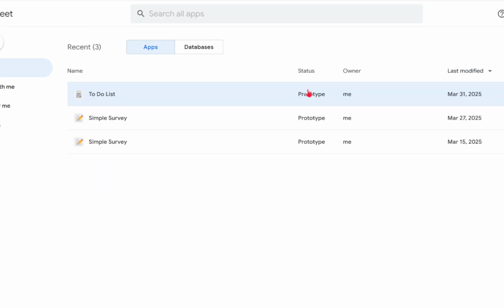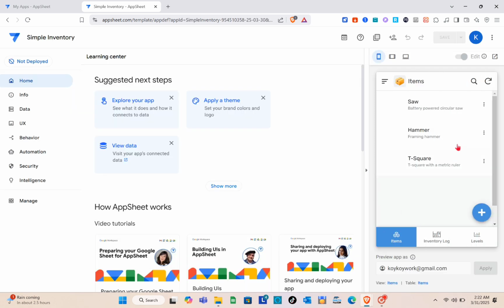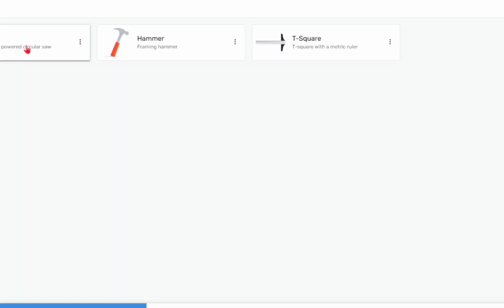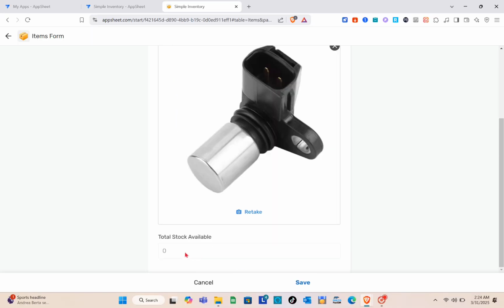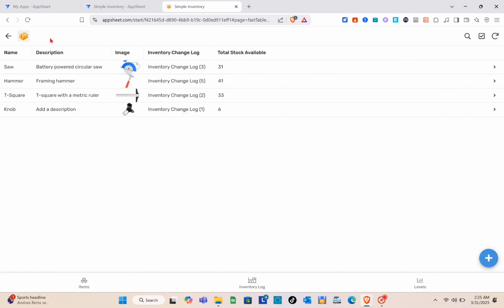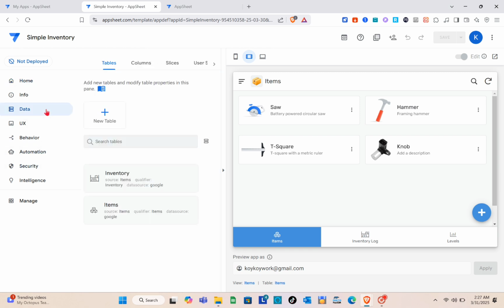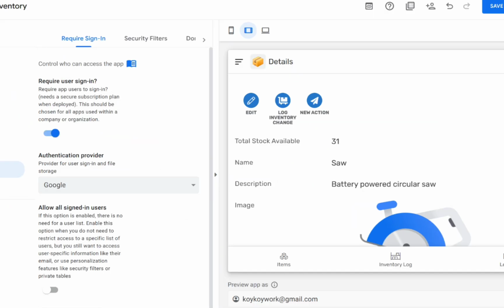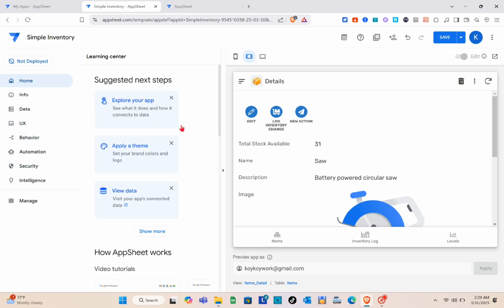Appsheet Inventory Management Tutorial || Use Appsheet For Inventory Management (Full Guide)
Learn how to use Appsheet for inventory management in this comprehensive tutorial. Discover how to streamline your inventory tracking and management with this full guide!